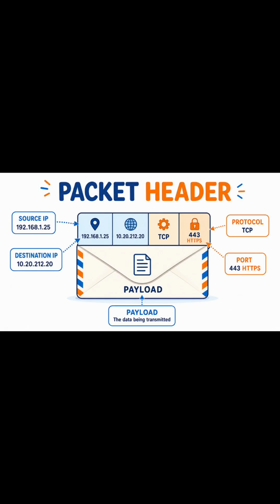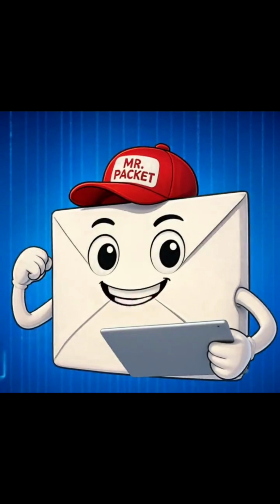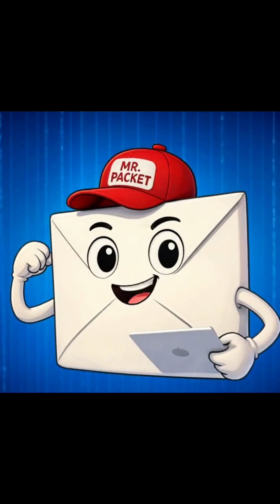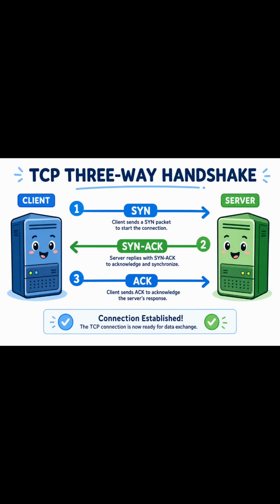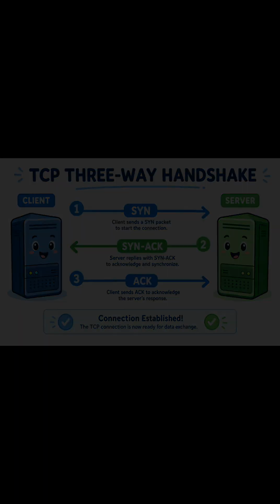Mr. Packet's Journey Through the Internet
Ever wondered what *actually* happens when you click a link? Meet Mr. Packet — a brave little envelope on a wild adventure across the internet! Follow him as he travels from your computer all the way to a web server and back, meeting the cast of characters that make the internet work.

🎬 In this 6-minute animated journey, you'll learn:
✉️  How a data packet gets its address (IP & MAC)
📖  How DNS turns names into numbers
🔀  What a switch does (Granny Switch's crossroads!)
🧭  How routers find the way (Captain Router)
🛡️  What a firewall actually blocks (Sir Firewall)
🤝  The TCP three-way handshake
🌍  How NAT lets your whole house share one address
👑  What HTTP/HTTPS really mean
🔄  How return traffic finds its way home
⚡  The whole journey — in under a second!

Perfect for students, beginners, or anyone who wants to finally understand networking without the jargon.

⏱️ TIMESTAMPS
0:00  Intro — Pops sends Mr. Packet on a mission
0:46  Professor DNS — looking up the address
0:57  The journey begins
1:48  Granny Switch — the local crossroads
2:19  Captain Router — finding the path
2:38  NAT — sharing one public address
3:19  Sir Firewall — the gatekeeper
3:55  The Web Server King — HTTP/HTTPS
4:38  Return trip home
5:51  Mission complete!

🎓 CREDITS
Created by: Jordan Ilaréguy & Benjamin Trahan
Networking course project — Cégep Heritage College